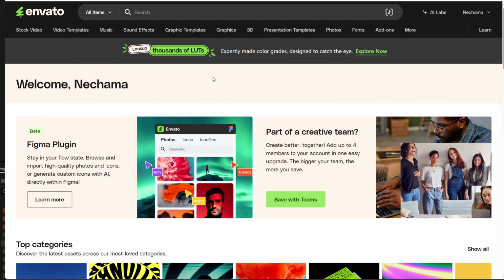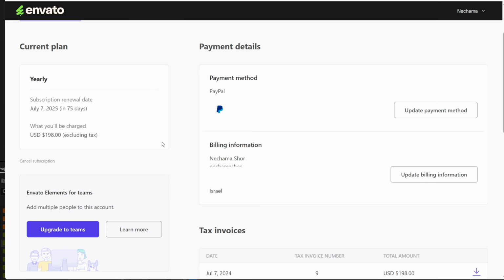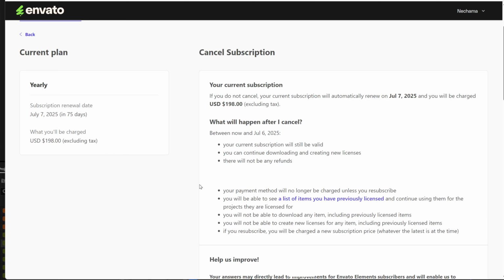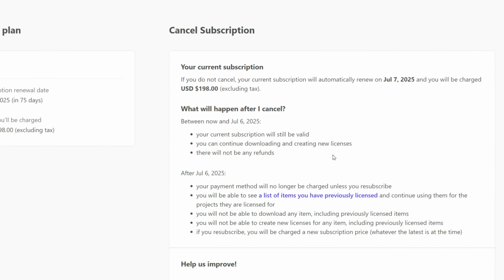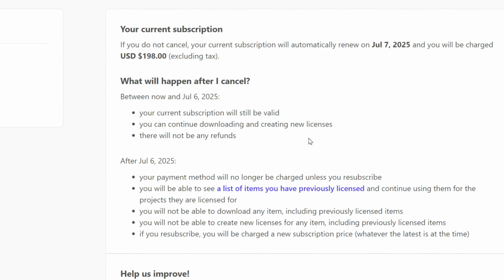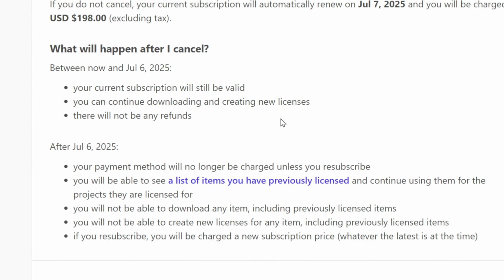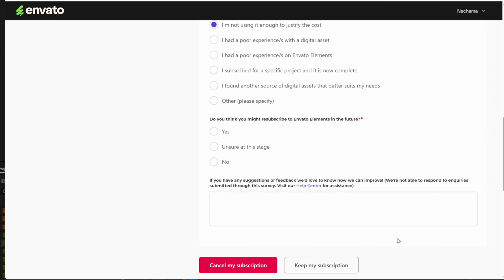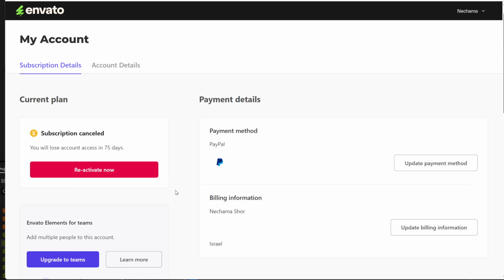How to Cancel Your Envato Elements Subscription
Envato Elements! Check it out and have fun creating!

In this video, I show you how to cancel your Envato Elements subscription step by step. I also explain what happens after you cancel, how long you still have access, and what you can and can’t use from the platform after your subscription ends. I also share a simple tip to keep your license files organized so you’re protected even after you cancel.

You get a very special deal:
14-day trial, no credit card required
1-on-1 support to get started with the platform
30-day money-back guarantee